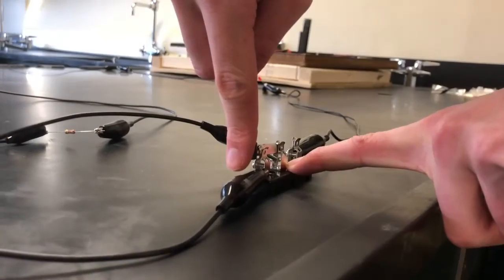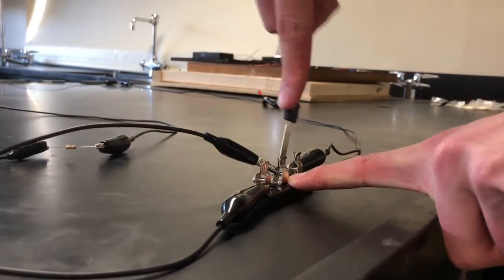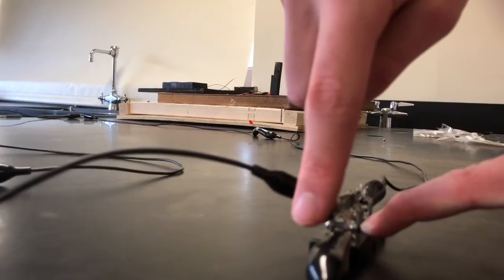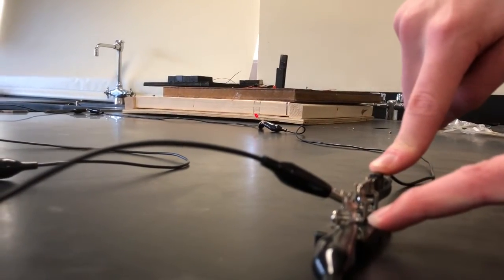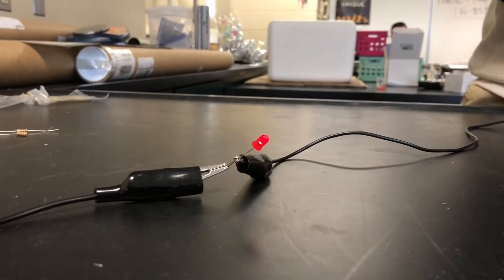RC Circuits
RC circuits are circuits with resistors and capacitors. There is a switch that either charges the capacitor or discharges it.  The resistance if the resistor affects the RC constant and the amount of time the light is on.